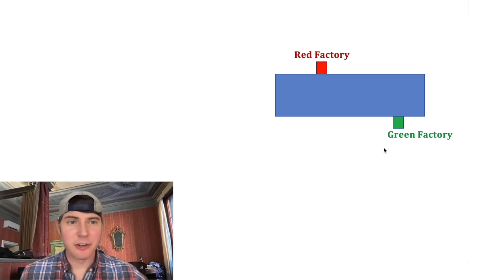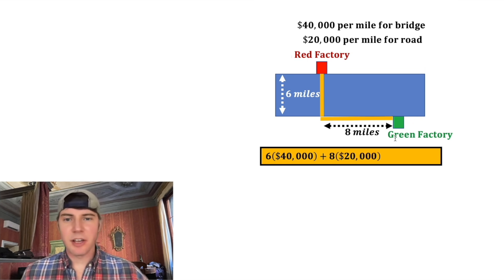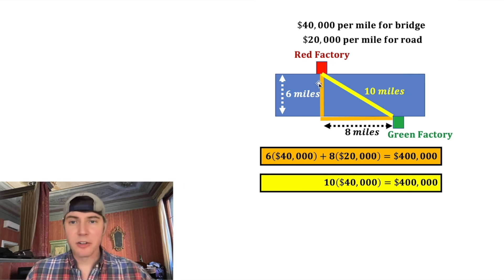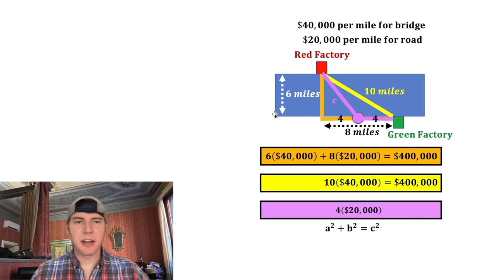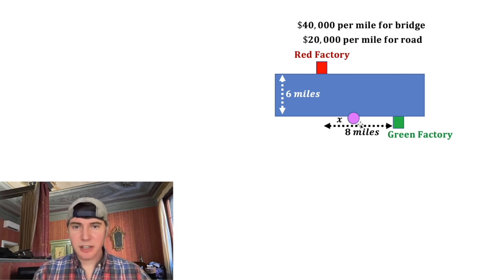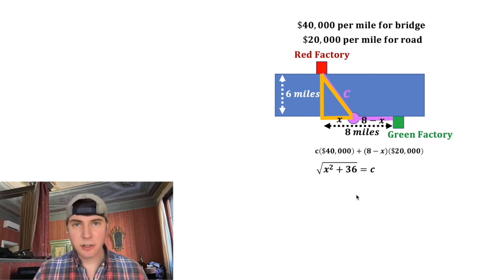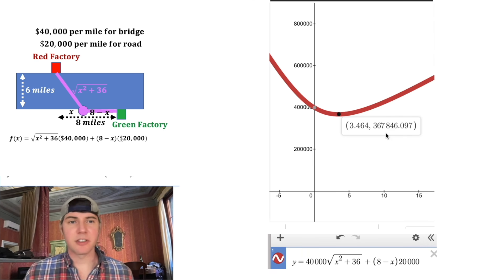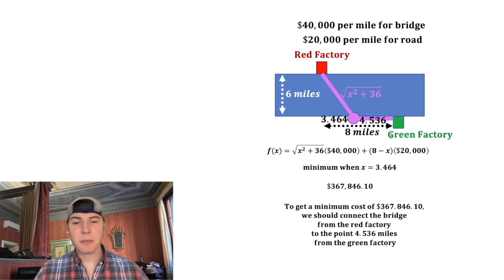Bridge Optimization Question